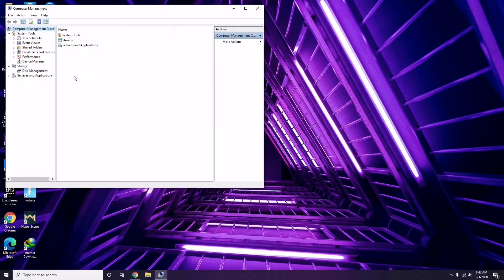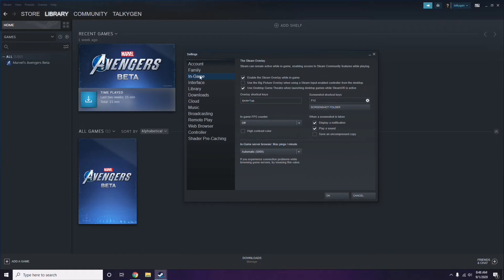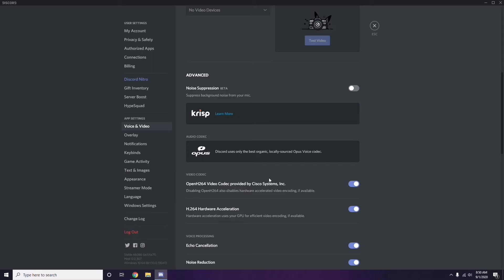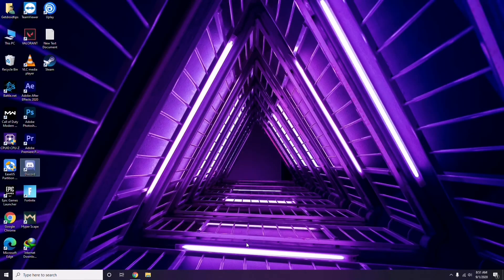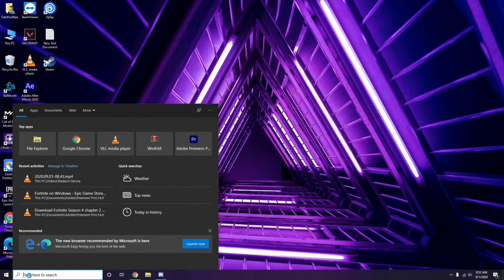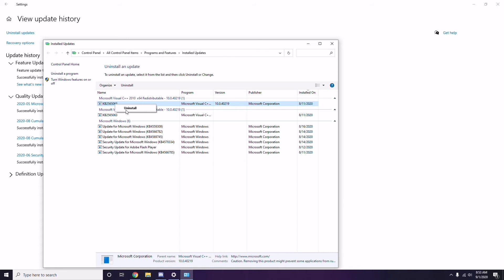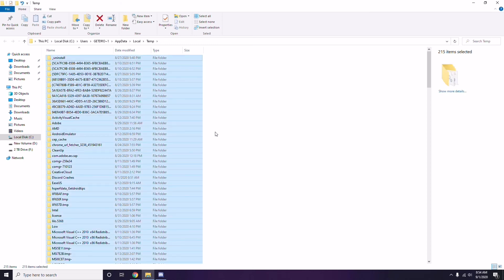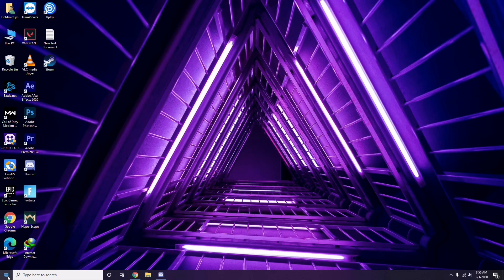How to Fix Subnautica Below Zero Crashing at startup, Won't launch or lags with FPS Drop - 2021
Read all our latest Blog on windows error